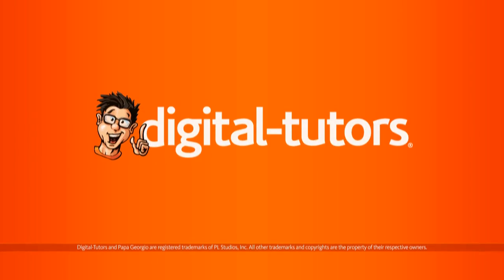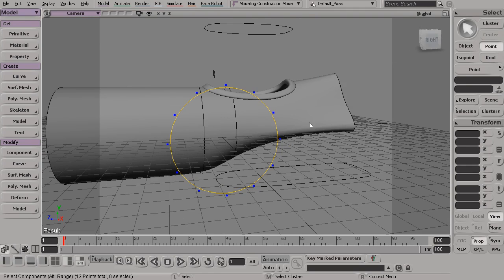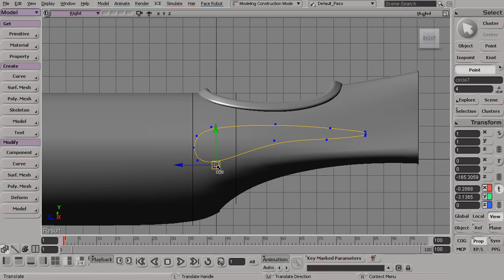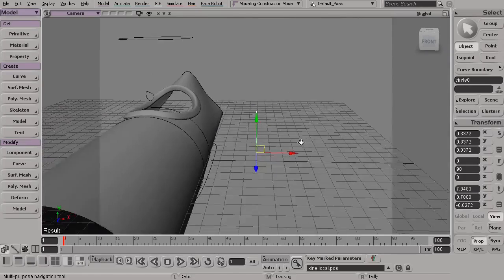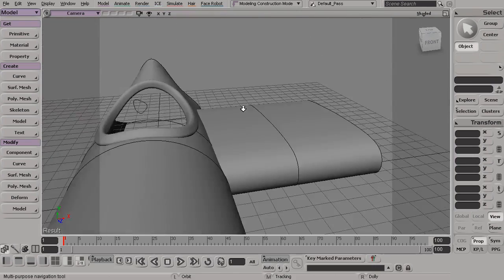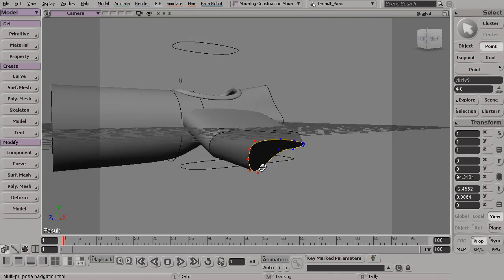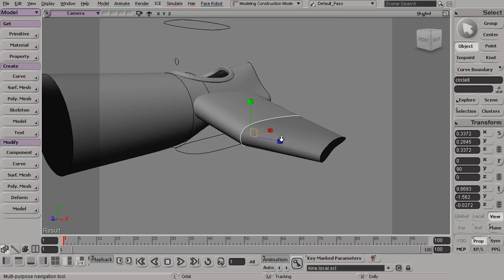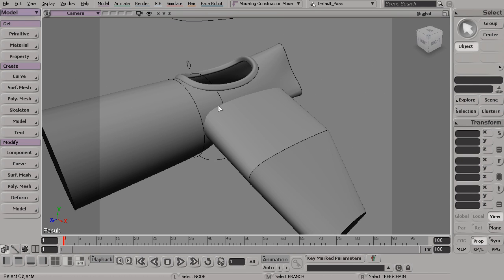Introduction to Softimage 2012 Tutorial 21